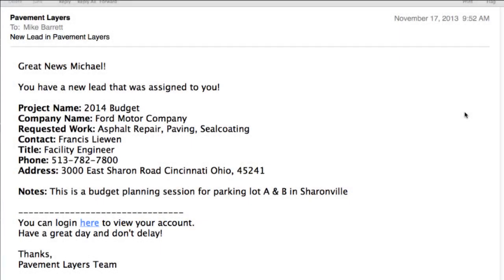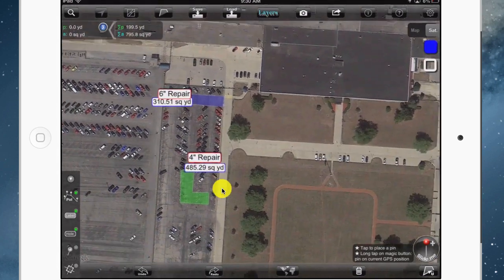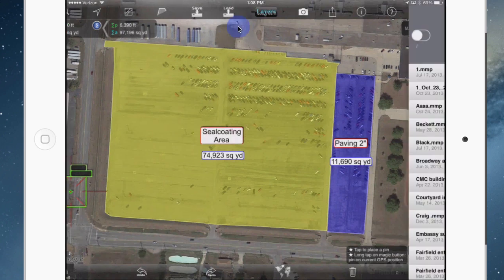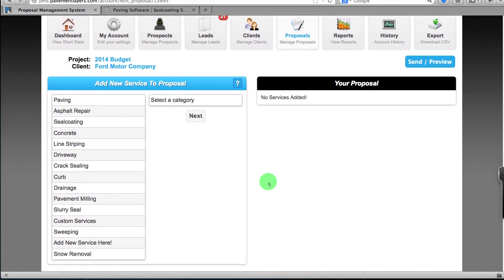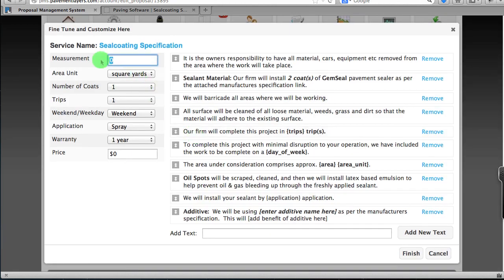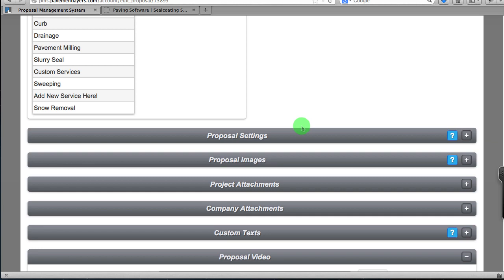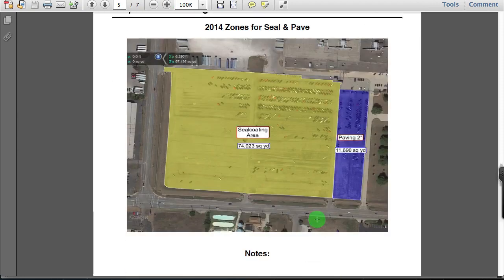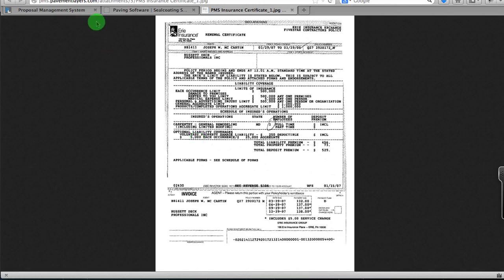Pavement Layers | Pavement Software | Paving & Sealcoating Software for the Asphalt Industry